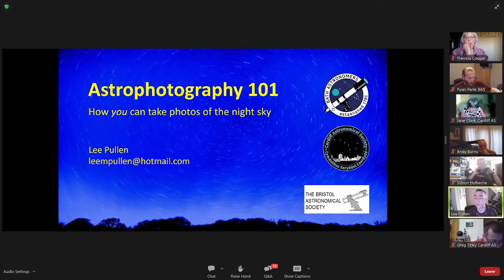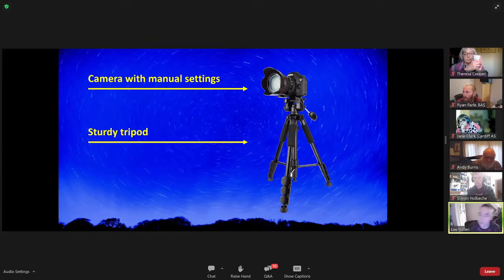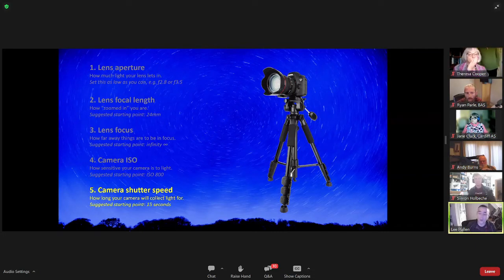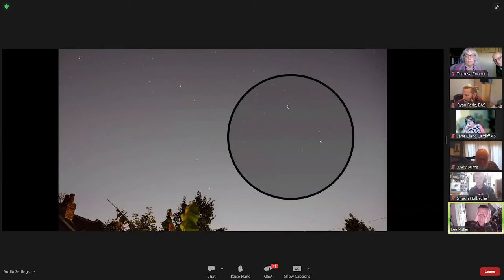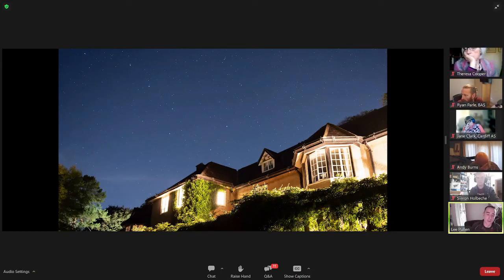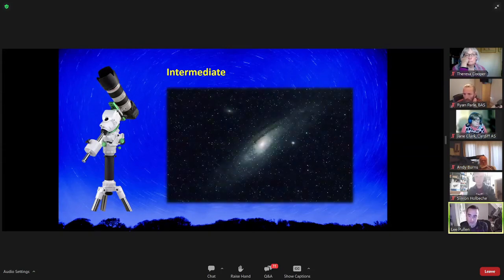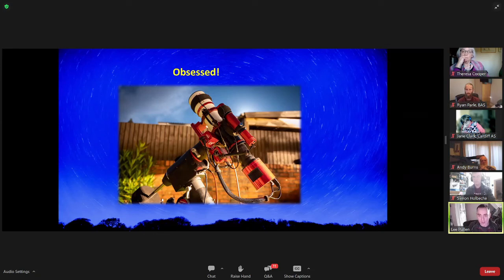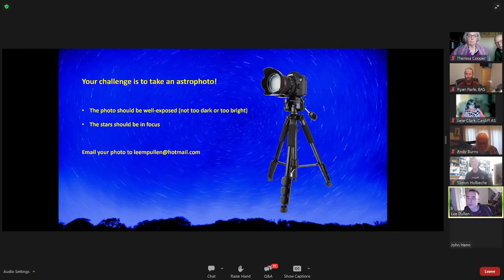Stargazing for Beginners with Lee Pullen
Astrophotography 101 by Lee Pullen

Part 3 of 4 of Stargazing for Beginners on Sunday 2nd October 2022 organised by Bath Astronomers, Bristol Astronomical Society, and Cardiff Astronomical Society.

How you can take photos of the night sky
Camera technology is now more advanced than ever, and it’s possible for beginners to take stunning astrophotos. Urban Astrophotographer Lee Pullen will talk through how to take your very first photo of the stars, and outline the next steps if you get bitten by the astrophotography bug!